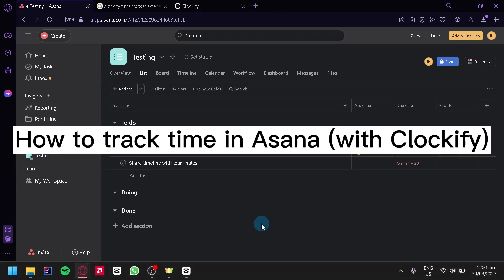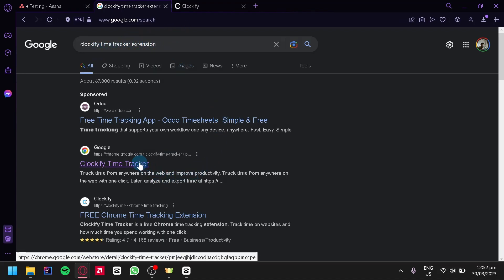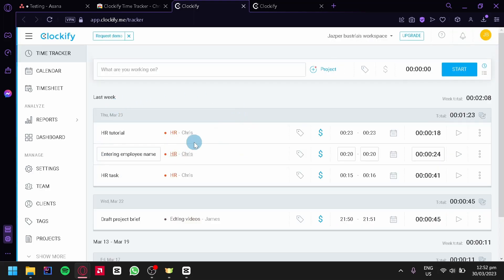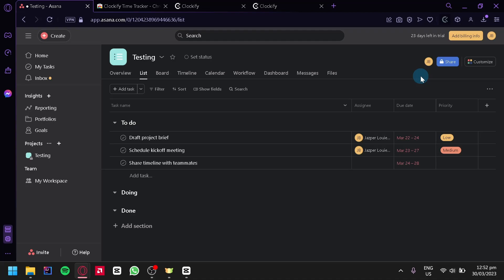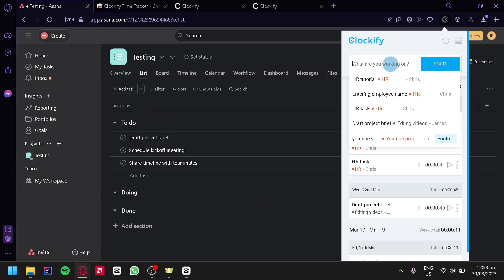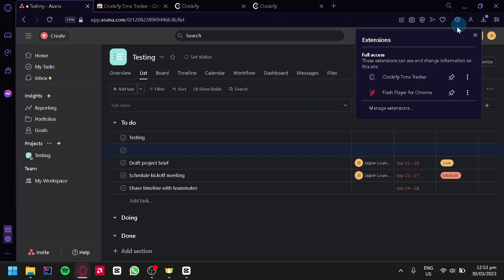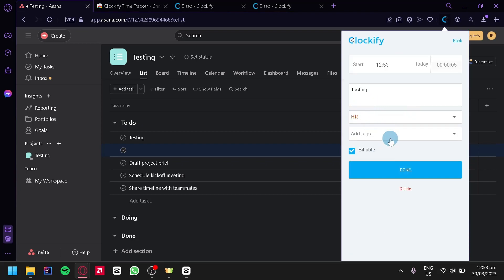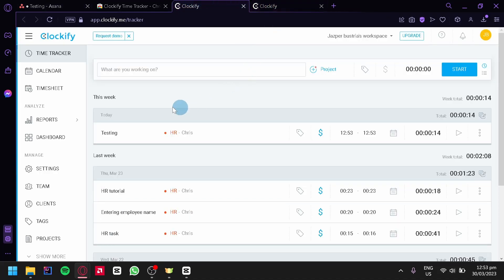How to Track Time in Asana with Clockify (EASY)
How to Track Time in Asana with Clockify. In this video on track time on asana using clockify time tracker, I'm showing you how to track time in Asana using Clockify. Clockify is a great tool that helps you keep track of your time and tasks in Asana.

By using Clockify, you'll be able to track your time in Asana, track your progress in your work, and get useful reports that will help you improve your work habits. So if you're looking for a way to track time in Asana, be sure to check out this video!
How to Track Time in Asana with Clockify